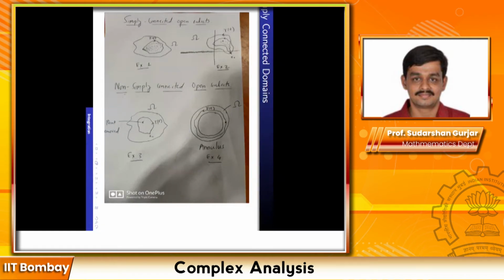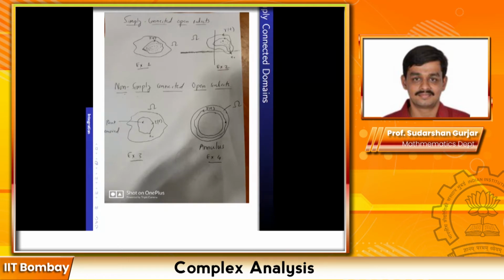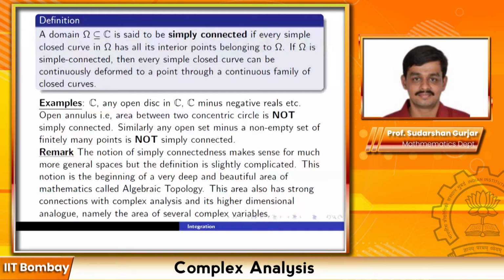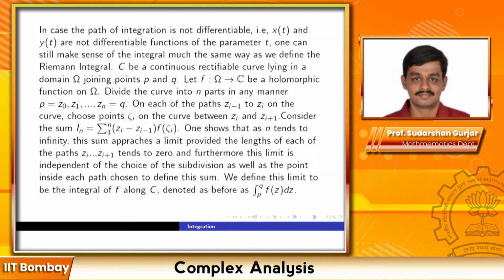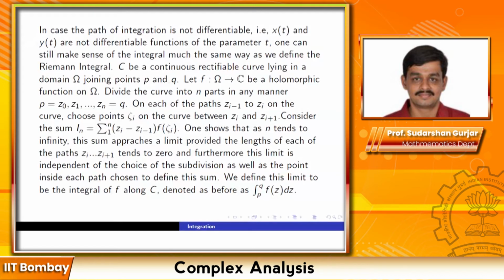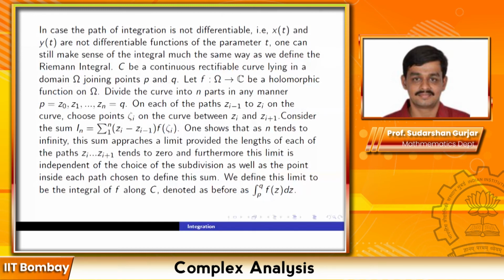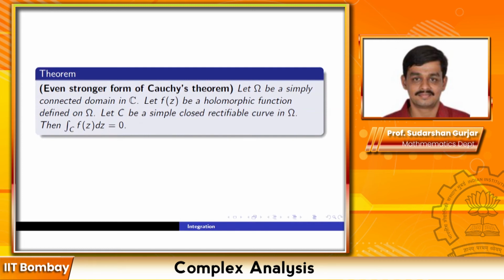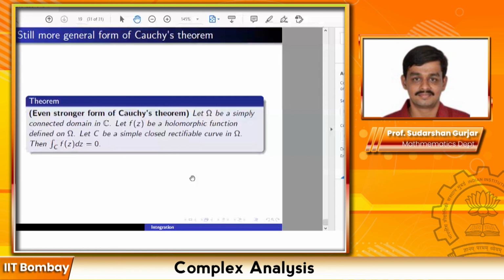Definition: Lecture-5C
Subject: Mathematics